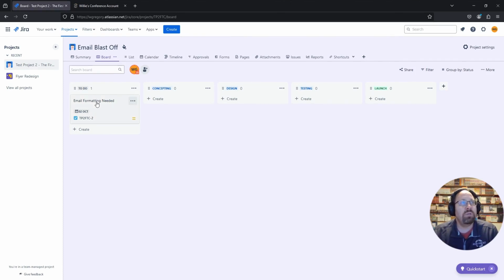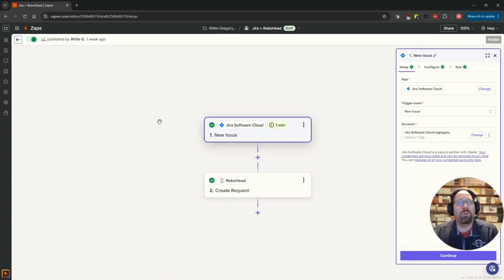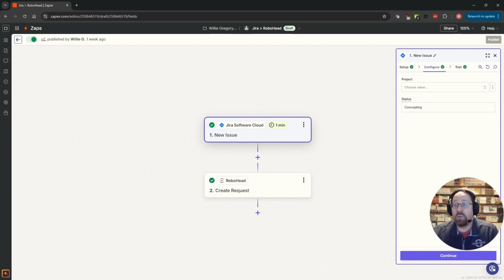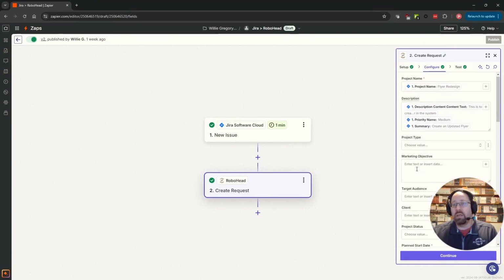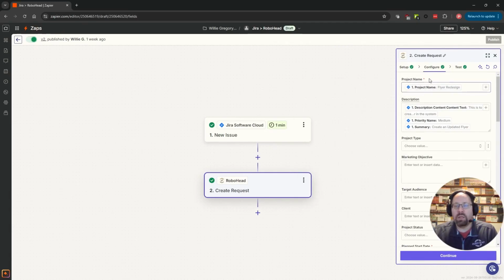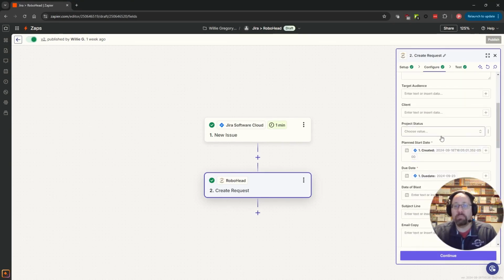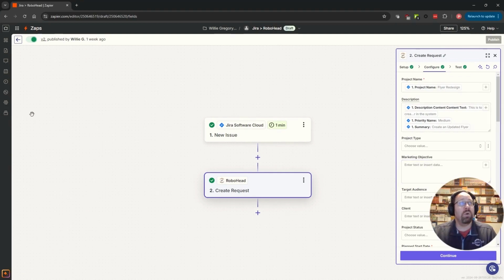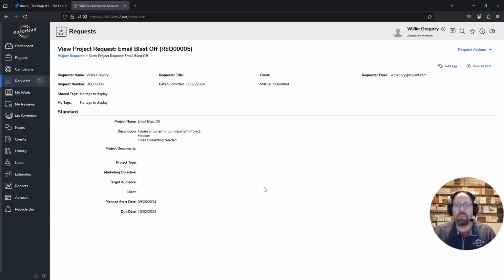Integration between your Creative and Software Development teams: connecting JIRA with RoboHead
Your dev team and Creative Services need to work seamlessly together, but often use different tools. Learn how to connect the dots using Zapier.